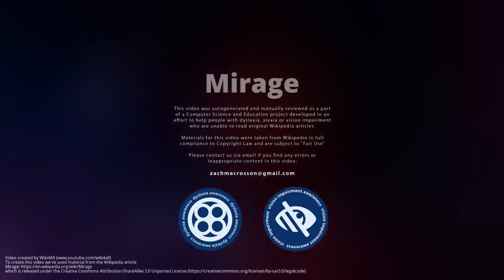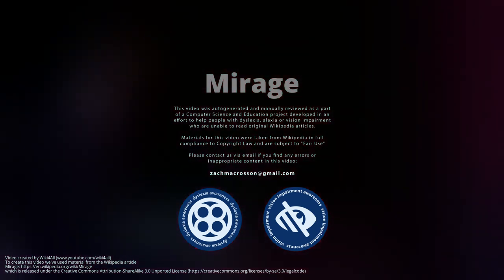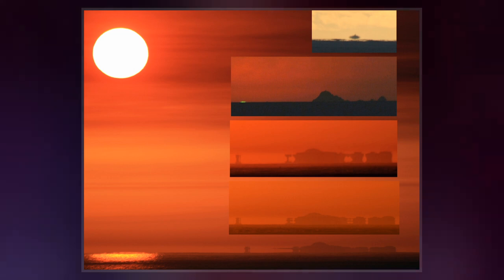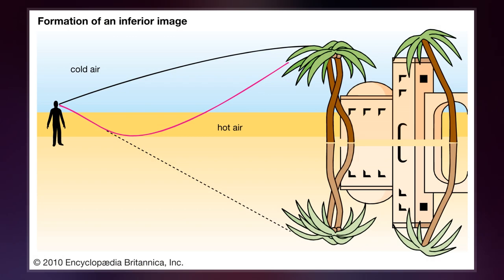Mirage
A mirage is a naturally occurring optical phenomenon in which light rays bend via refraction to produce a displaced image of distant objects or the sky. The word comes to English via the French  mirer, from the Latin mirari, meaning "to look at, to wonder at".